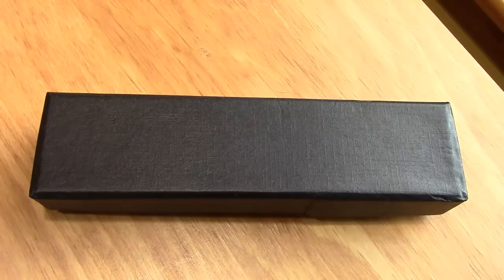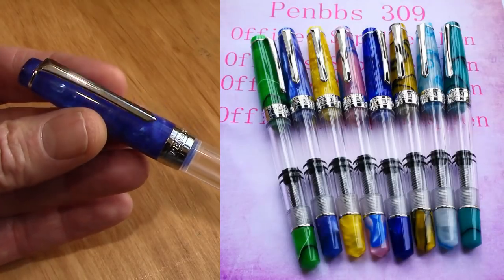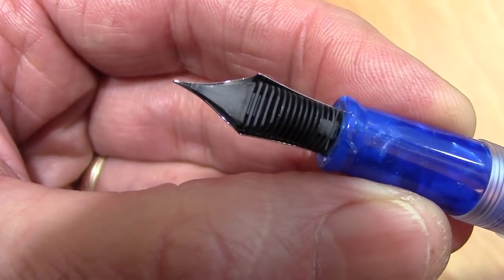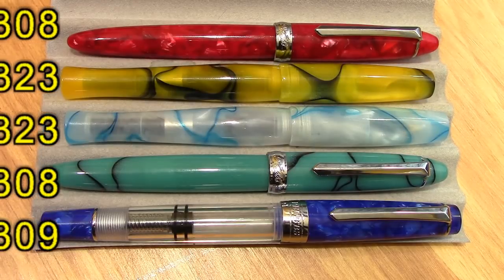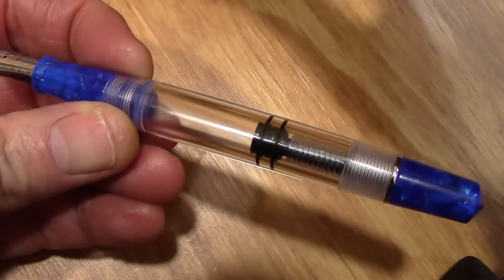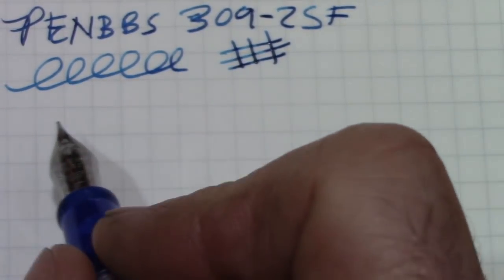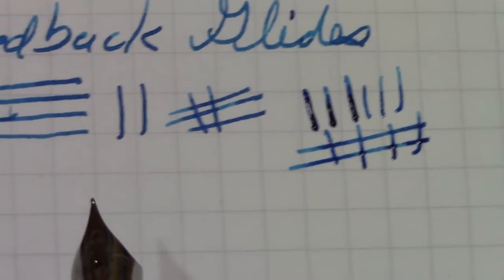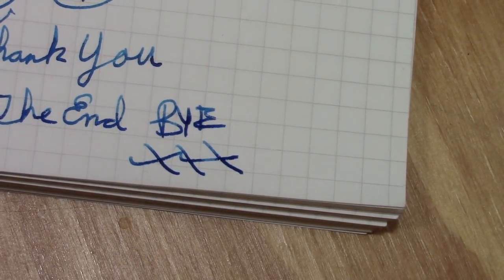PENBBS 309 Piston Fill Fountain Pen Review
Due to viewer requests & my interests, I review a piston fill PENBBS fountain pen.  Great.  Excellent design, engineering & manufacture.  Writes well, like all PENBBS's.  Comes in 34 color variations & it posts.